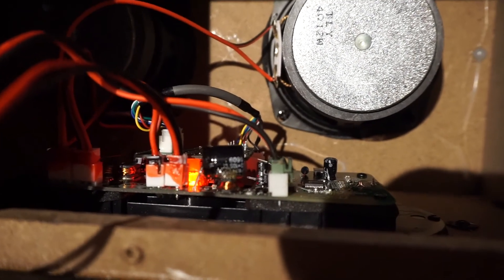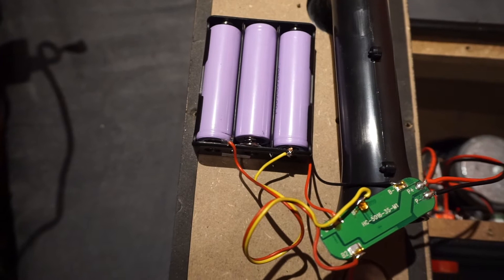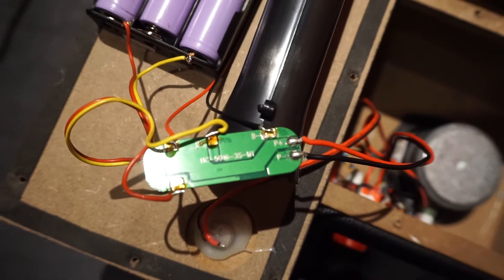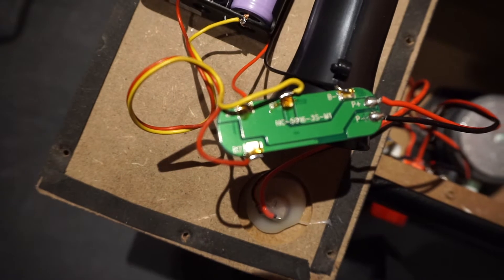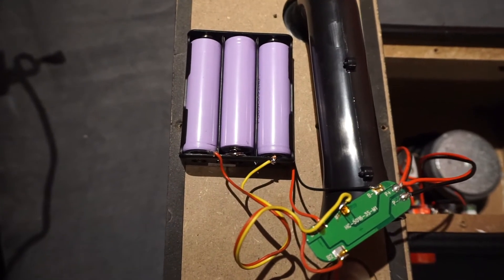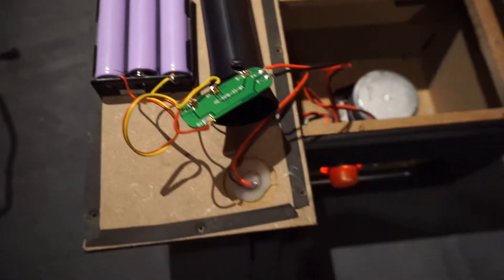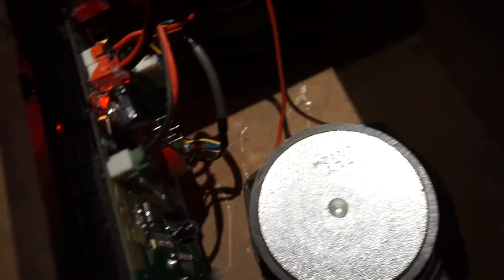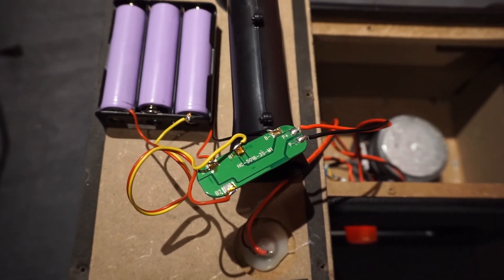Tewell/iDance bluetooth retro speaker battery replacement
If you wonder what's inside your Tewell/iDance bluetooth retro speaker and how to replace the battery, watch this short video. The batteries are standard LiIon cells (18650), connected to a charging controller (the little green board). The only thing to mind is that batteries are usually not soldered but welded, which might be difficult to do at home. Instead you can buy a ready-made three battery case. Mind the connections: B- goes to the first "-" pole, B+ to the last "+" pole. B1 means the first connection between cells, B2 the second one. Or graphically: {B-} -[cell]+ {B1} -[cell]+ {B2} -[cell]+ {B+}